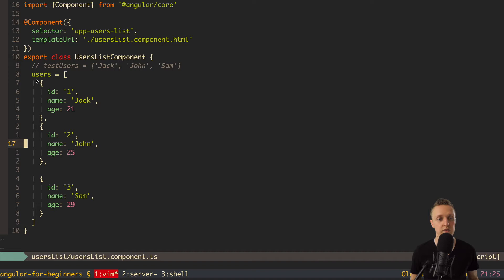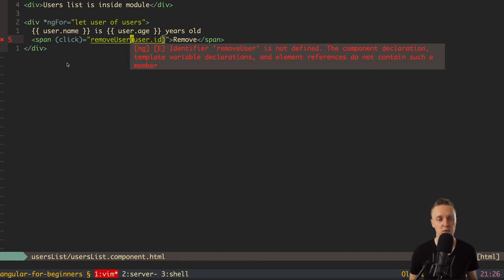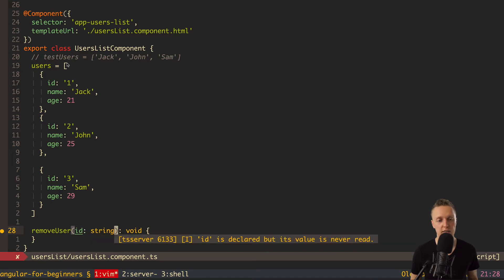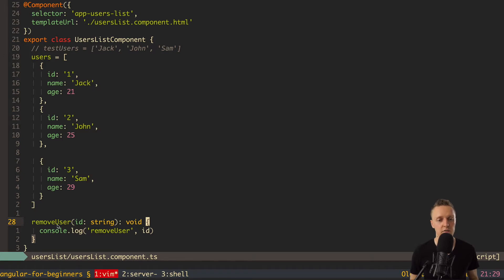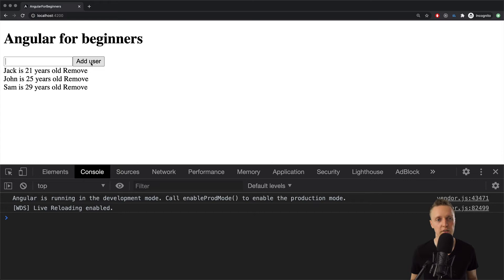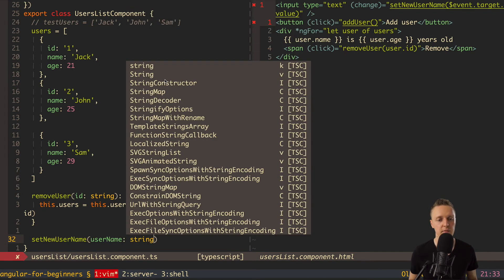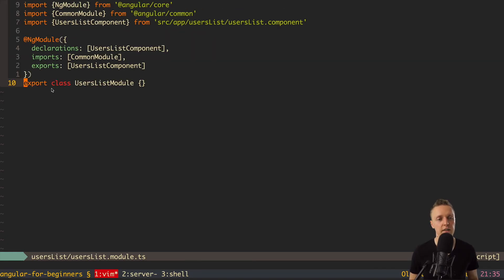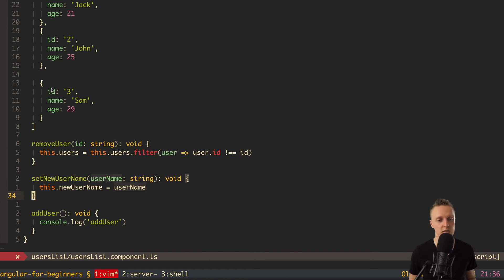Angular Property Binding and Angular Event Binding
In this video you will learn about Angular property binding and Angular event binding. I will show you on the real example how to handle events in Angular and react to them inside components. We will also use Angular property binding in order to change our input value.

🕒 TIMESTAMPS
0:00 Introduction
1:17 Event binding in Angular example
15:08 Custom property binding in Angular example
16:27 Call to action